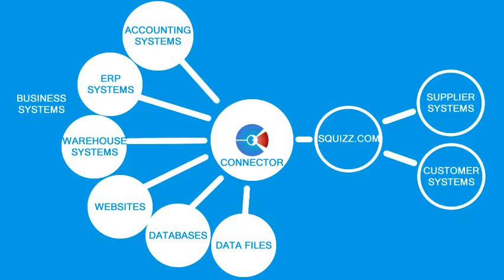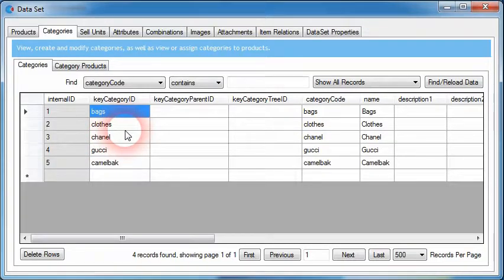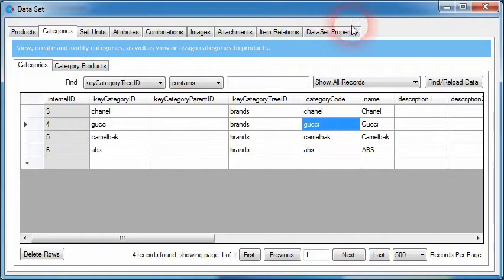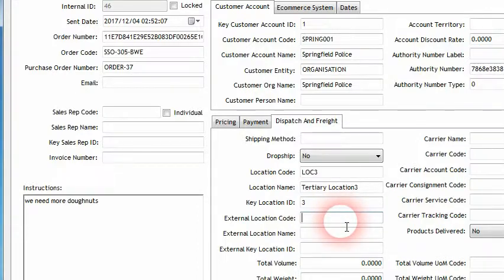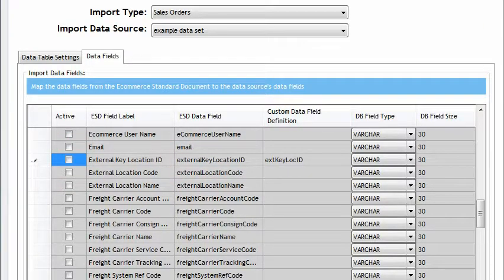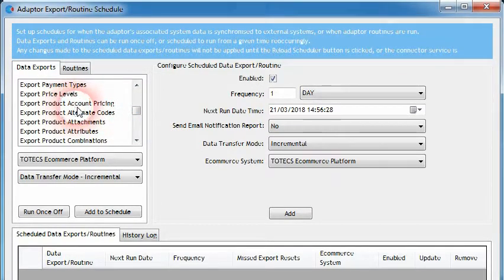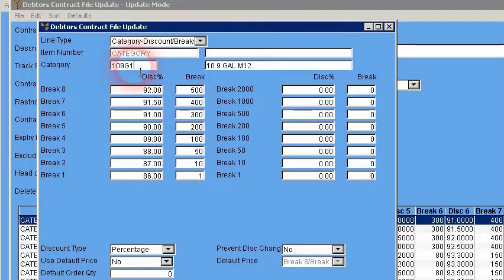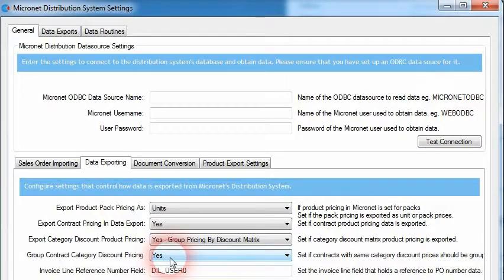Connector 1.14 Release - Sales Order External Locations - Category Trees In Data Sets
This SQUIZZ.com Connector 1.14 release overview covers the new functionality added that allows Make/Model data to be set up and exported from the Connector.

The video explains how multiple category trees can be set up within the Connector's Data Sets feature, which can be used to help customers navigate and find products in multiple ways.

The video explains the new external location fields that can be imported with sales orders, allowing suppliers, dealers, stores, stores, or pickup points to be assigned against orders.

The video explains how time out waiting periods have been extended when the Connector runs data exports and uploads data to connected Ecommerce platforms.

Lastly the video shows how exporting contract based pricing data out of Micronet Distribution systems can be done more efficiently by grouping similar category based contract pricing together.